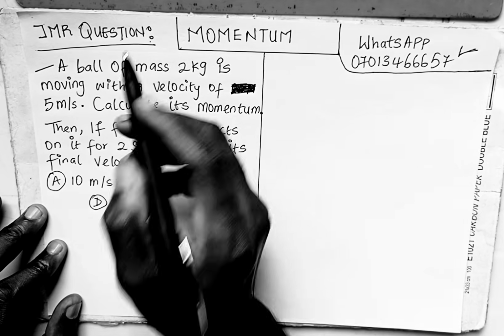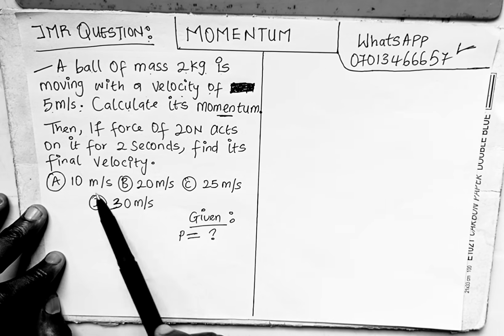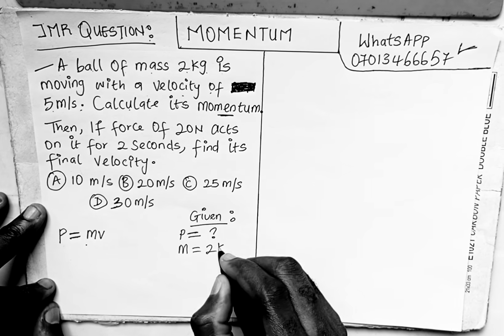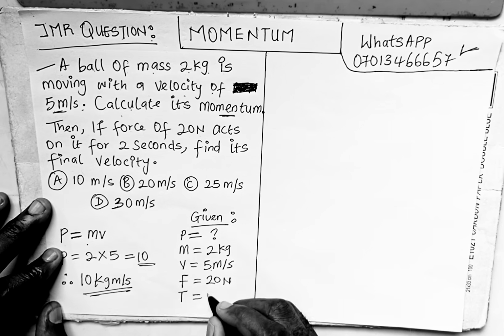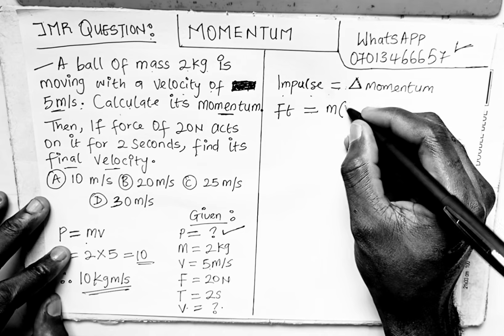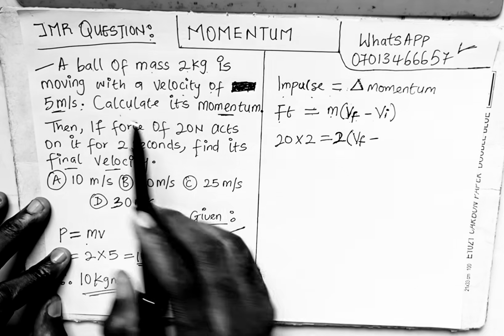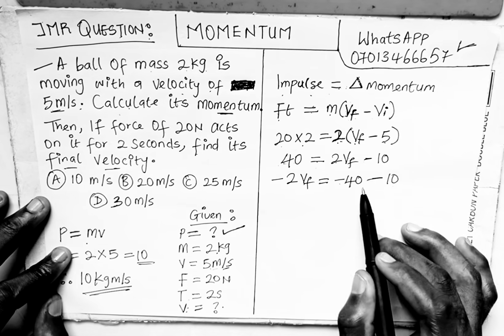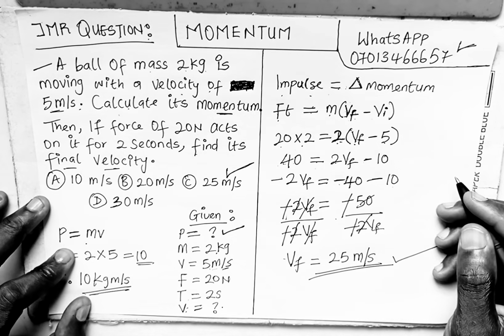HOW TO SOLVE JAMB MOMENTUM + IMPULSE CALCULATIONS IN PHYSICS | JAMB 2027 SHORTCUTS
STOP WASTING TIME ON TEXTBOOKS! MASTER THE NO. 1 PHYSICS QUESTION JAMB REPEATS EVERY YEAR.

THIS VIDEO REVEALS THE EXACT SHORTCUT FORMULAS AND CALCULATION TRICKS USED BY TOP SCORERS TO ACE IMPULSE AND MOMENTUM PROBLEMS IN MINUTES.

WHAT YOU GET:
✅ THE 3-STEP SHORTCUT FORMULA (NO DERIVATION NEEDED)
✅ JAMB'S FAVORITE REPEATED QUESTION TYPES EXPOSED
✅ CALCULATOR TRICKS THAT SAVE 10 MINUTES PER QUESTION
✅ 2026 EXAM PREDICTIONS BASED ON PAST PATTERNS

WATCH THIS ONCE. REMEMBER FOREVER. SCORE 90+ IN PHYSICS.

NO TEXTBOOK. NO STRESS. JUST RESULTS.